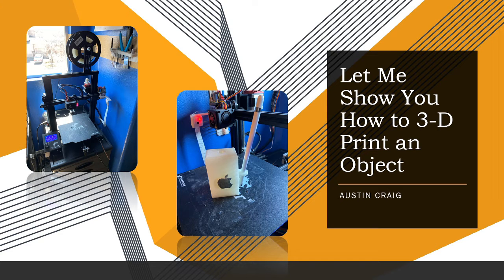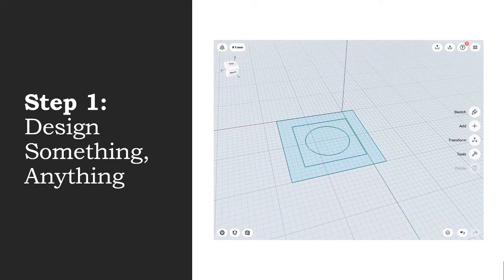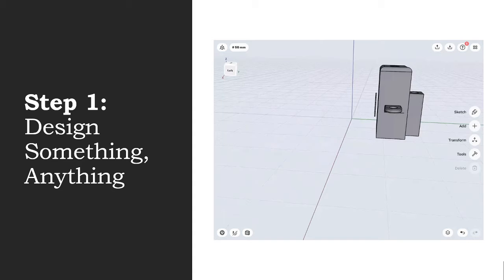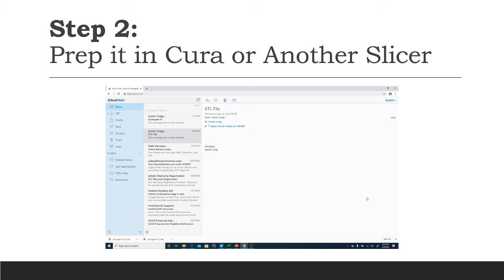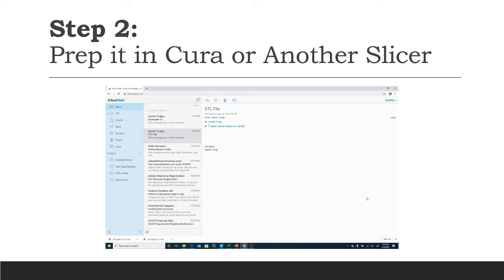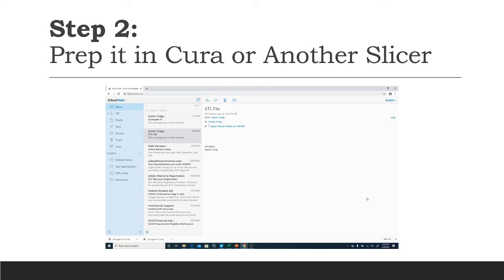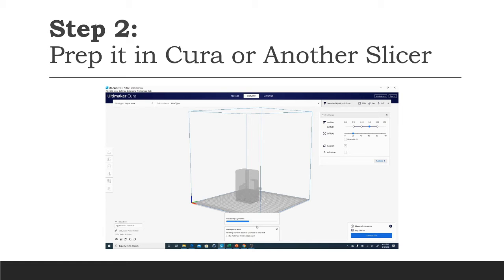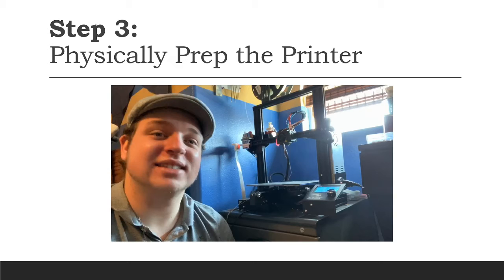Let Me Show You How to 3-D Print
This is a PowerPoint going through how to 3D print on an ender 3 with a BLTouch and Octoprint.